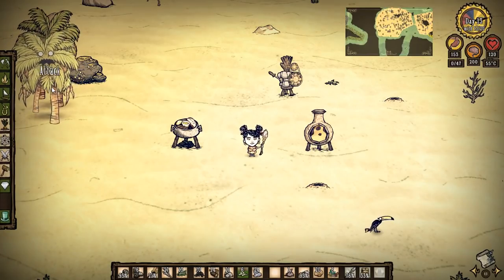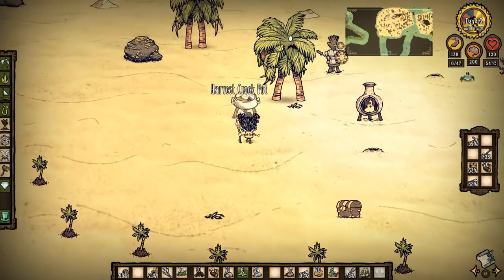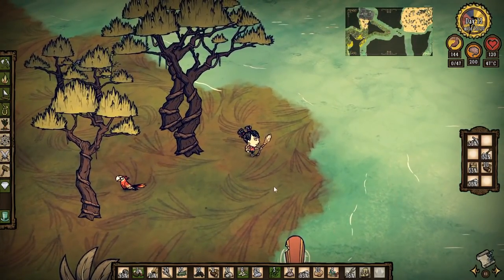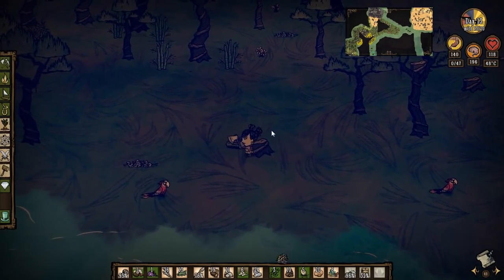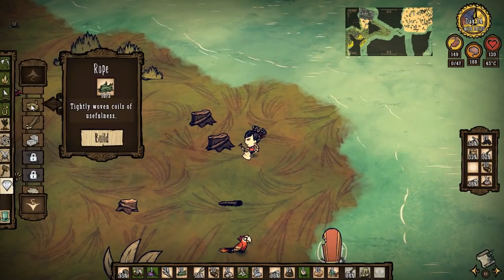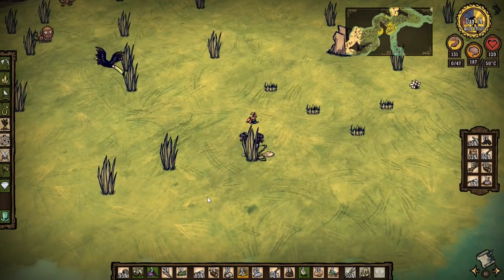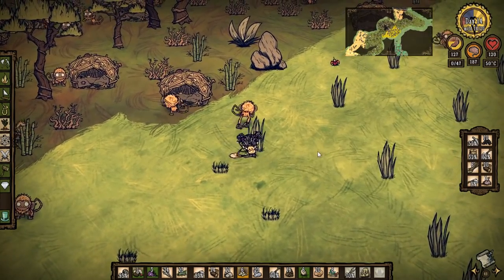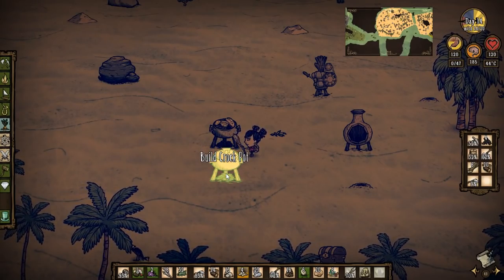Don't Starve Shipwrecked #7 [As Walani] ►Surf 'N Turf Action!◀ Let's Play/Gameplay [1080p 60FPS]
Don't Starve Shipwrecked Let's Play/Gameplay - We're playing as the NEW charater Walani! And it's going to be a Walani Marathon Weekend! Yes we're gonna play the crap out of it!

Don't Starve Shipwrecked Early Access is here! This Let's Play series will take us on a whole new set of adventures exploring the world of Shipwrecked!

PC Spec
CPU: Intel i7-4790k @4 GHz
RAM: 16GB
GPU: MSI GEFORCE GTX 970

End Titles Music:
Tobu - Candyland